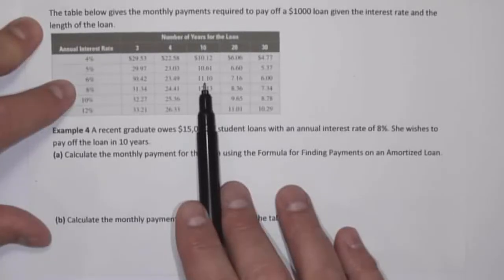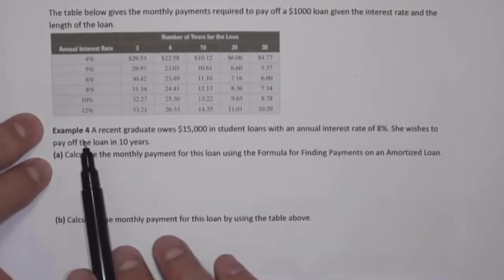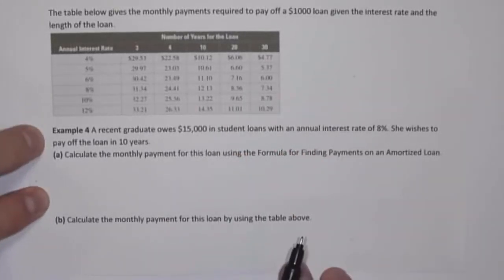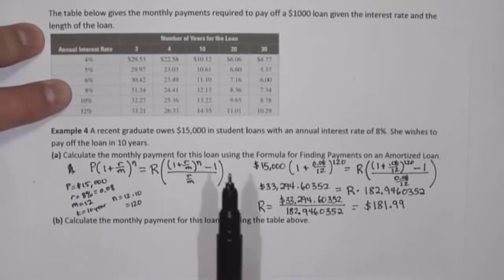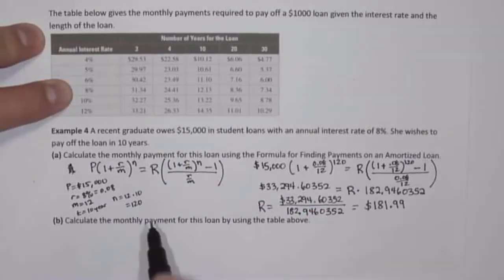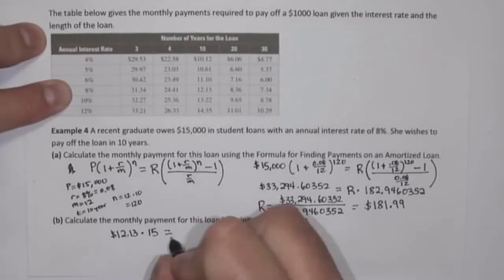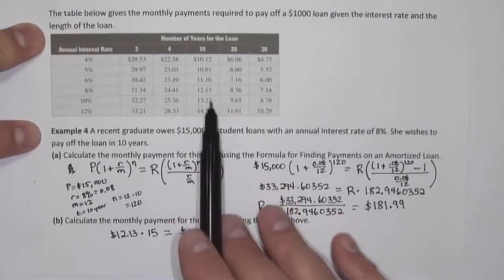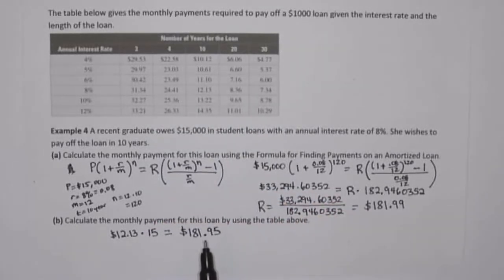Math 138 Section 8.5 Video 3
This video calculated the payment on an amortized loan using both the formula and a table.